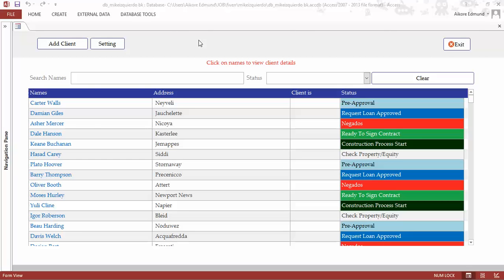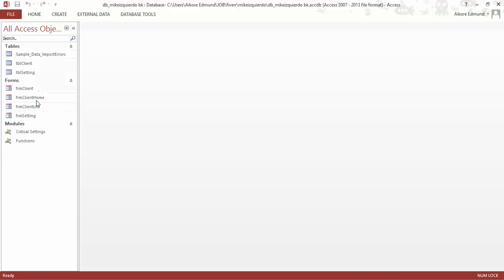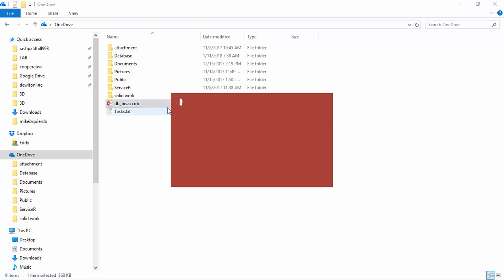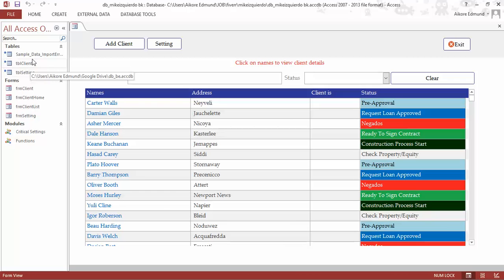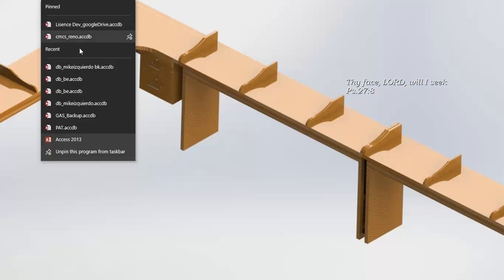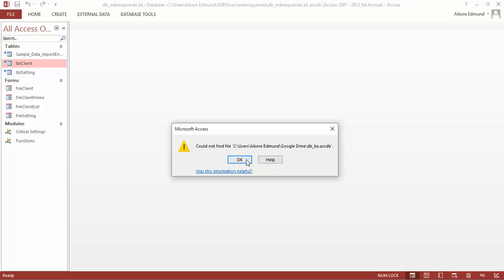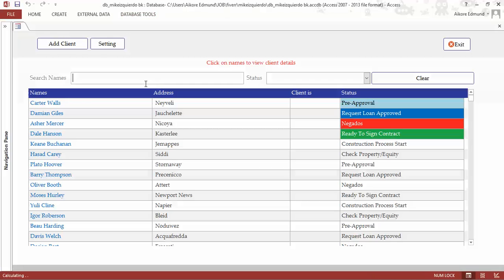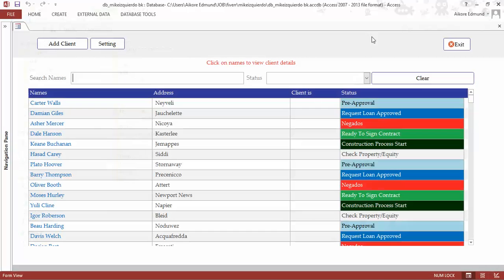Linking with cloud Directory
Audio hums, please bear with me